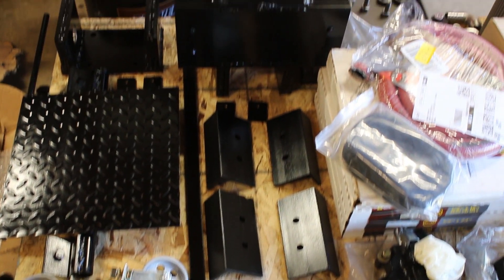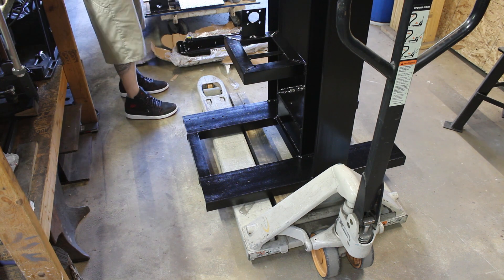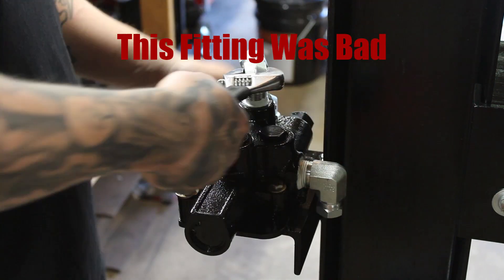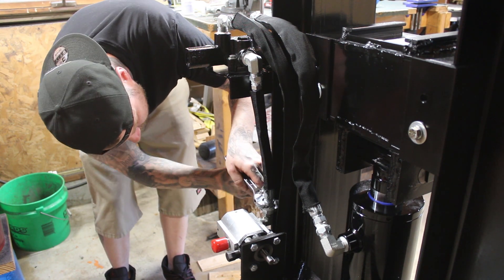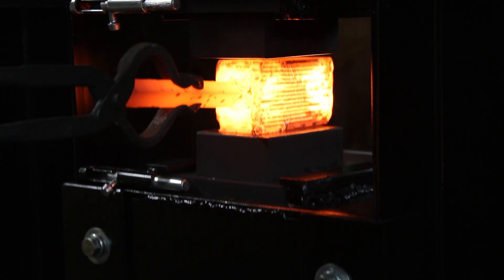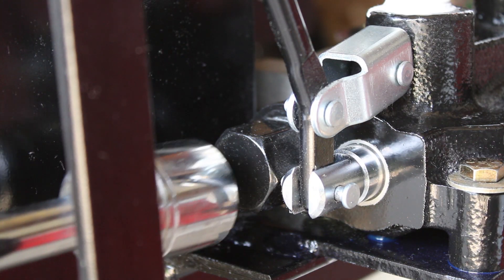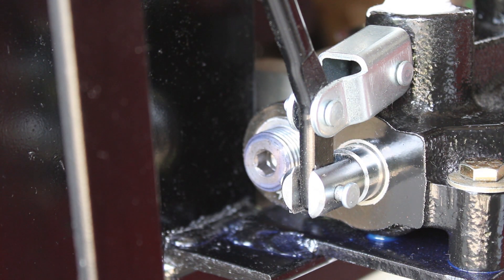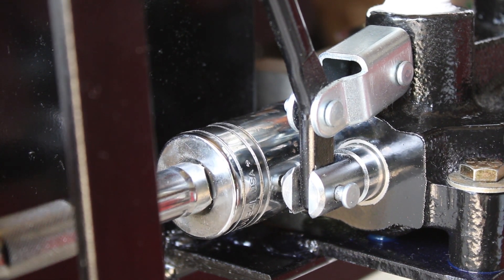DIY 30 Ton Hydraulic Forge Press Part 3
In this final installment, I assemble the press, do some troubleshooting, and put it through its paces.

SAE 12 x 1/2" NPT 90 Degree Fittings (Need to purchase 2)

   *NOTE* -
    * YOU MUST HAVE A PRESSURE GUAGE INSTALLED IN ORDER TO ADJUST PRESSURE*
   - TO ADJUST PRESSURE - Turn Adjustment Screw CLOCKWISE to INCREASE Pressure / Turn COUNTER-CLOCKWISE to DECREASE Pressure
   - Route Port A of Valve to Top Port on Cylinder, and Port B of Valve to Bottom Port on Cylinder in order to have the ram engage when toe on foot pedal is pressed down. The handle will engage the ram when pressed toward ceiling, and will retract the ram when handle is pulled down.

Oil Filter - LENZ Spin-On Filters Assembly CP-750-10P: 10 Filter Micron, 100 PSI, 20 GPM, 3/4” NPTF Port, 15 PSI Bypass, No Indicator Ports, 221005

Coupler Set - 1/2" to 5/8" L075 Flexible 3-Piece L-Jaw Coupling Coupler Set & Rubber Spider

Pump - Bestauto Hydraulic Wood Splitter Pump 3000 PSI 2 Stage Log Splitter Pump 13 GPM, Hydraulic Gear Pump 3600 RPM Aluminum Log Splitter Pumps 1/8" Keyed Shaft for Gas Log Splitters/Hydraulic Power Units

Reservoir Strainer - Buyers Products SW2001253 Thru-Wall Sump Strainer (Strainer Thru-Wall 2In X 1 1/4In)

3/4" Return Line Hose - Apache 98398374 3/4" x 36" 2-Wire Hydraulic Hose Male x Male Assembly

1" Suction Hose - Apache 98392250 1" x 5' Low Pressure Hydraulic Return Line Hose with Worm Gear Clamps

5hp Motor

Thanks again for hanging out with me during this build. I really appreciate everyone who has taken the time to show some interest.